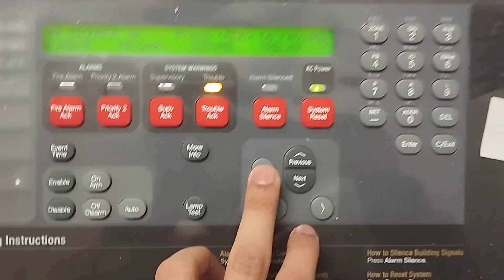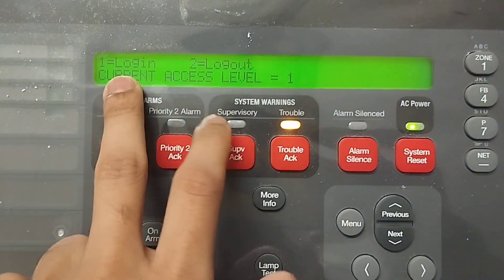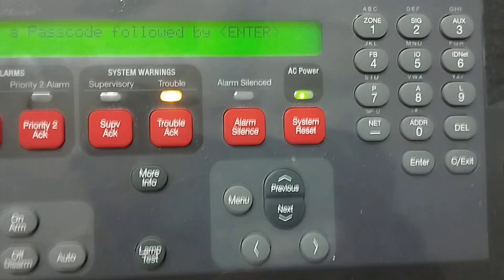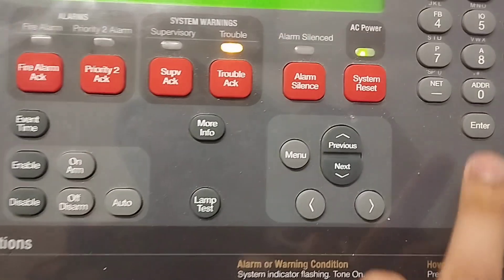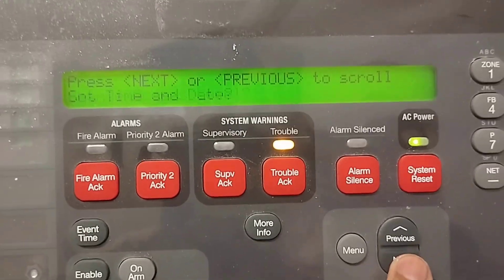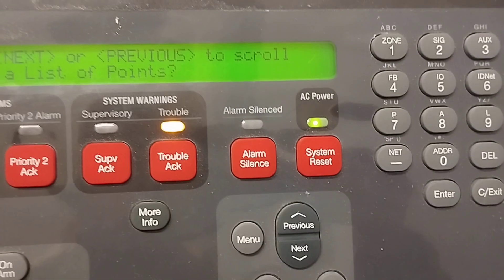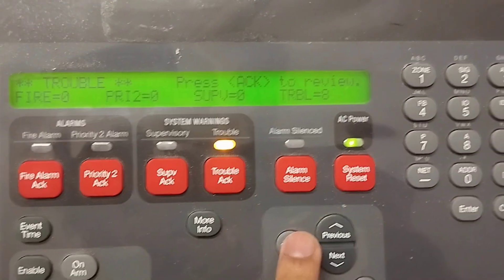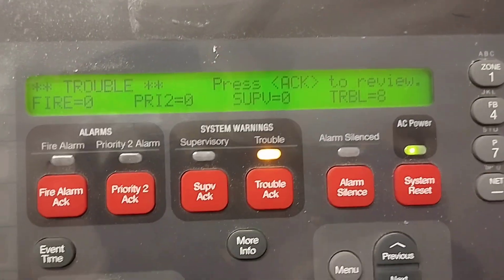How to log in Simplex Fire Alarm 4100es panel - What is the Password to log in Simplex fire alarm